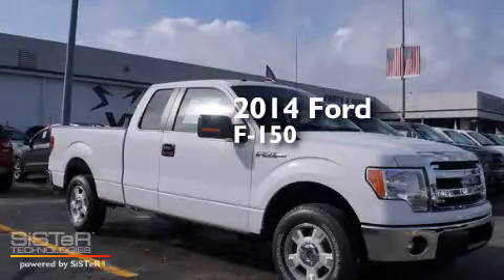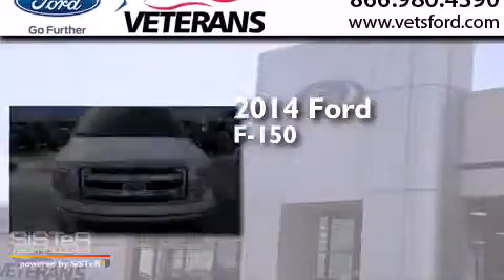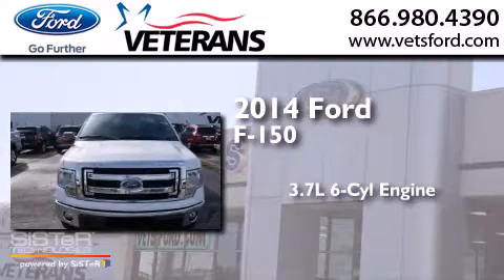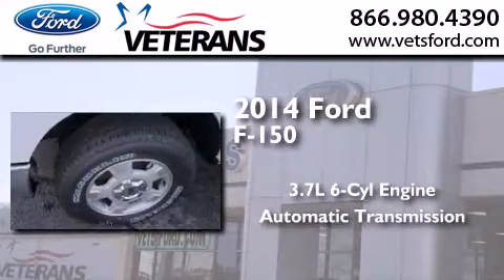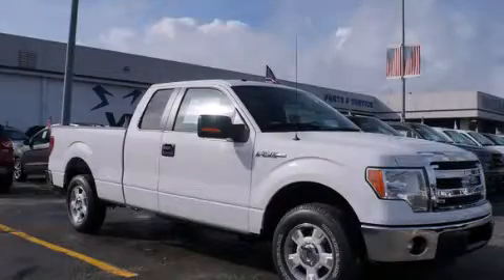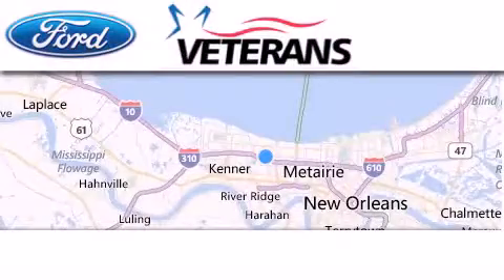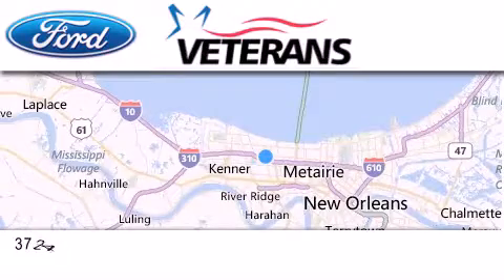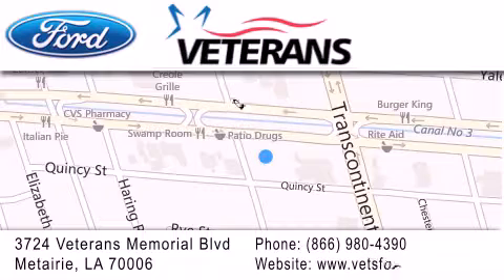2014 Ford F-150 New Orleans LA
We have been honored to serve the Metairie LA area , we promise that your experience at our dealership will exceed your expectations ! Year : 2014 Make : Ford Model : F-150 Engine : 3.7L V-6 cyl Trans . : 6 speed automatic Exterior : Oxford White Miles : 7 Interior : Steel Gray Stock : 30539 Veterans Ford 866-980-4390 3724 Veterans Memorial Blvd Metairie , LA 70002